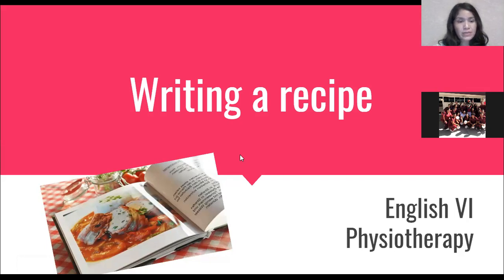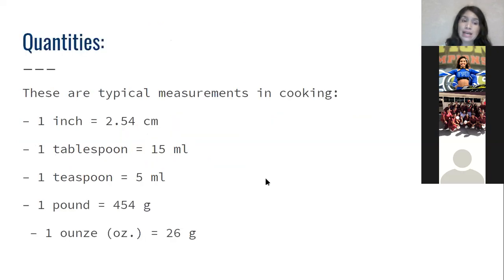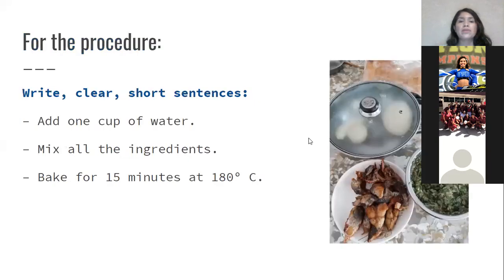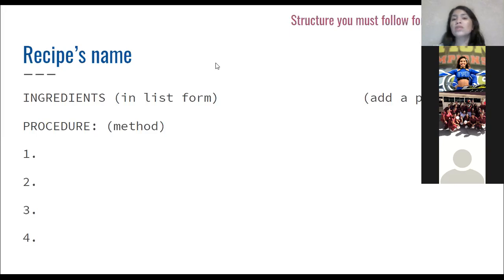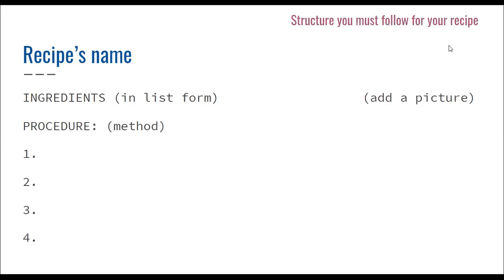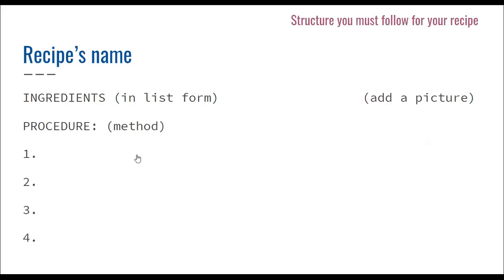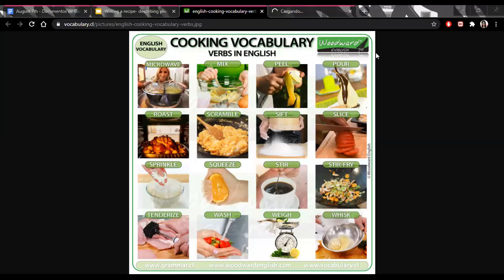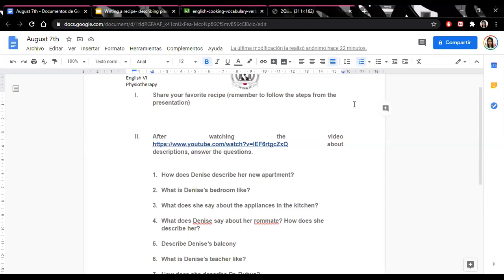FIE VI B/ August 7th Class